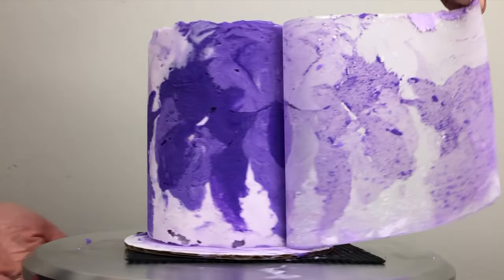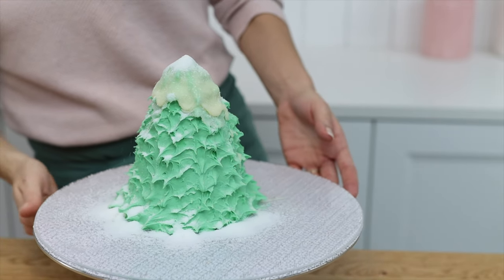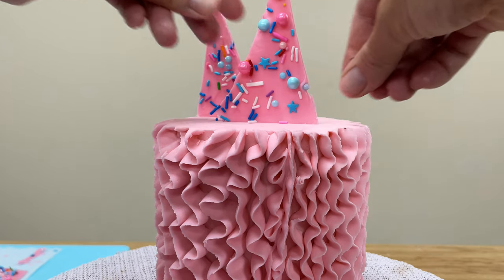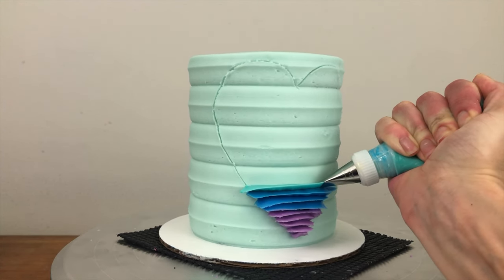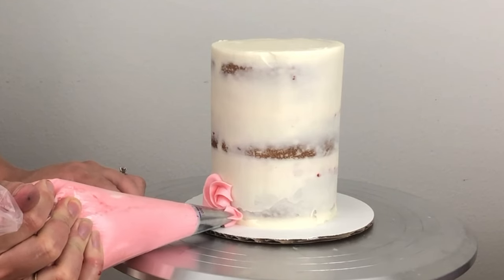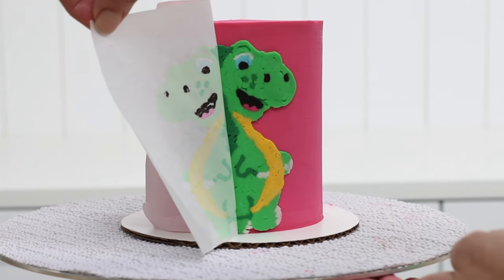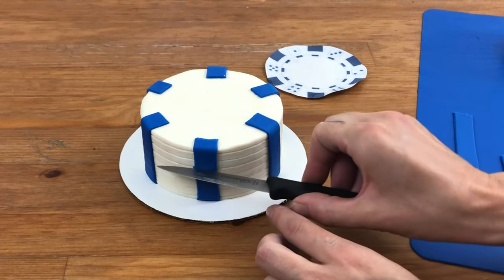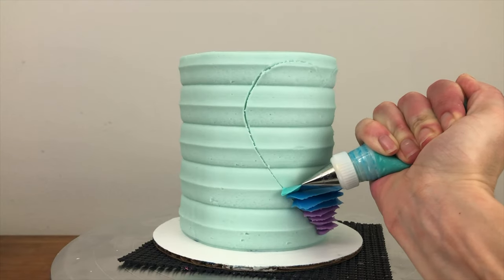How to Start (and Spot!) Cake Trends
Want to start (or spot) cake decorating trends to get more cake orders, grow your business and blow up on social media? In this video I share 10 ways that cakes go viral so you can choose a technique and put your own spin on it!

*Take my FREE course on 10 Frosting Techniques on my ONLINE CAKE SCHOOL

*LEARN 50 Easy Cake Decorating Techniques in my new online course

*READ a written version of this tutorial (with photos!)

*SAY HI!